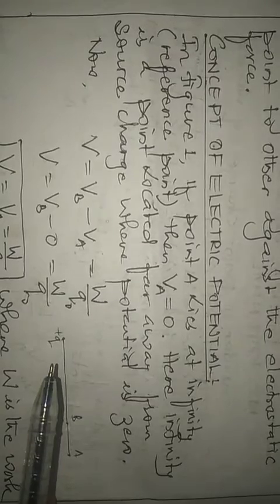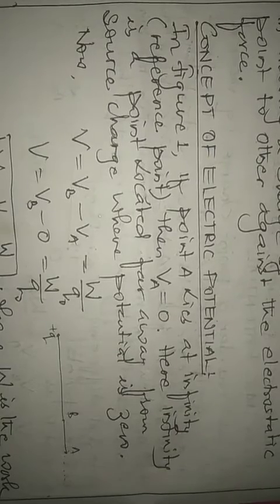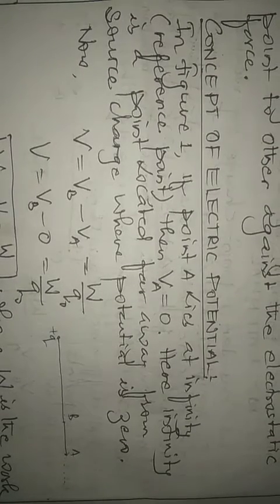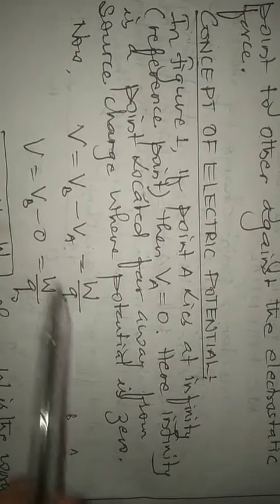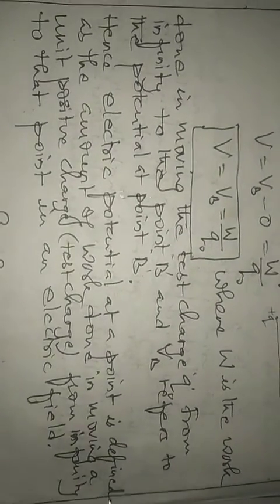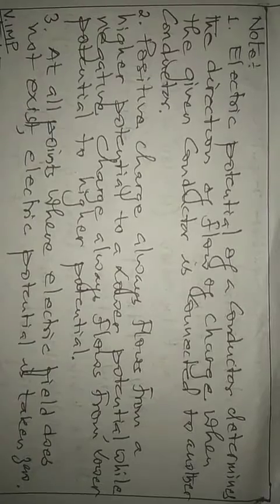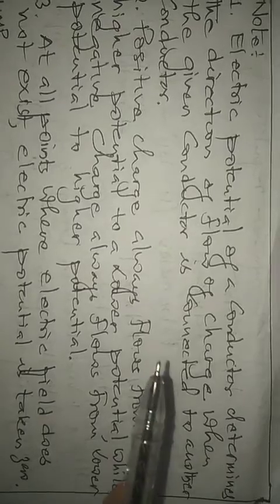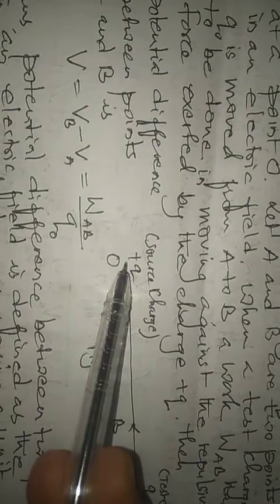Video explanation 3,Chapter-3, Electric Potential